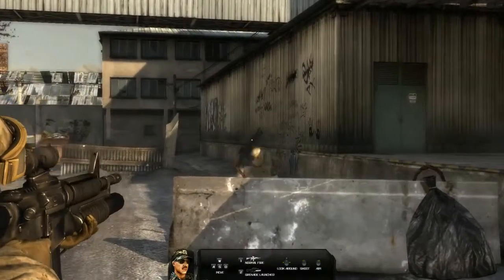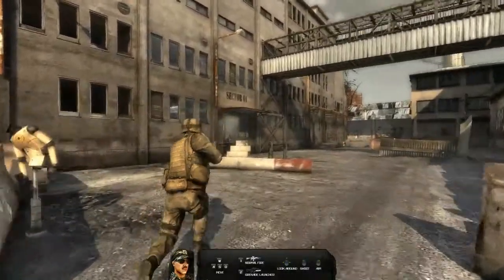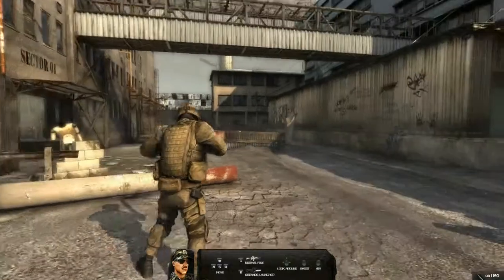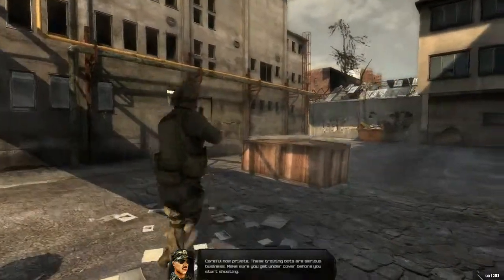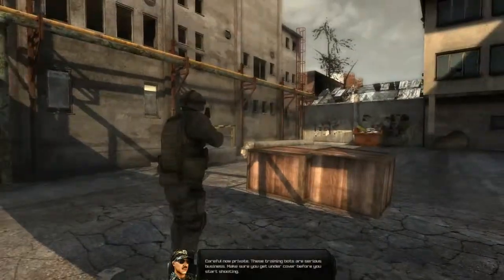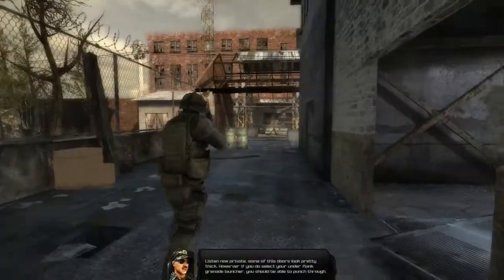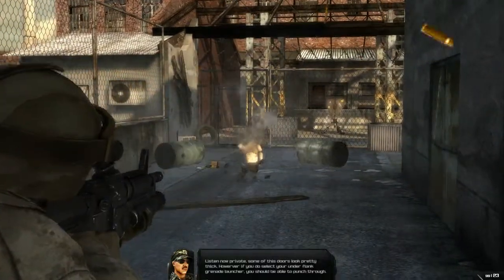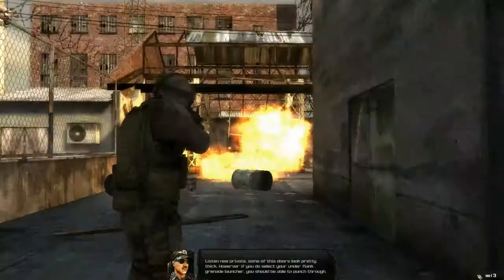學承電腦補習班_Unity遊戲設計創業實務班_作品示範影片(第一人稱射擊遊戲)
學承電腦補習班_Unity遊戲設計創業實務班_作品示範影片(第一人稱射擊遊戲),更多內容請上